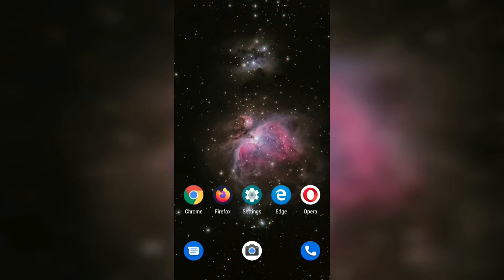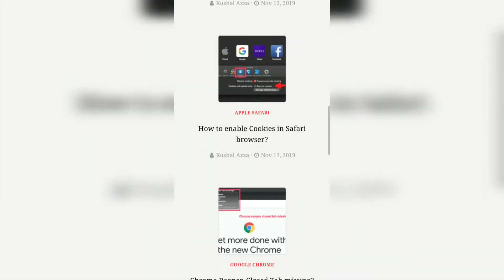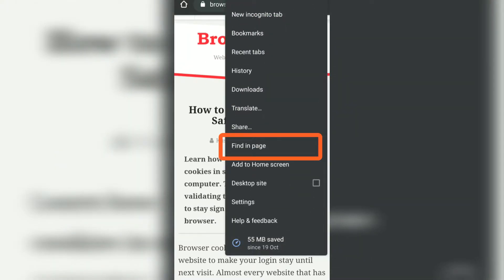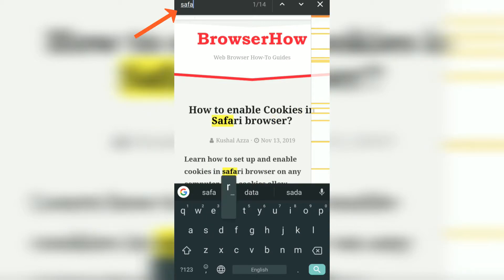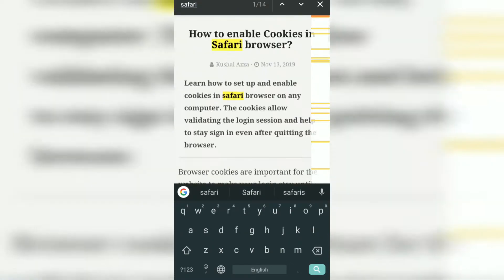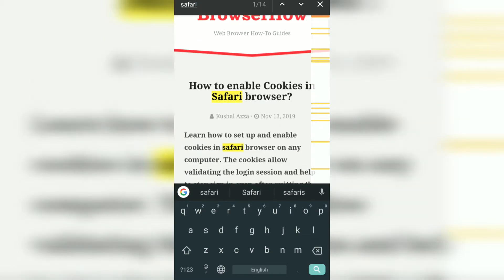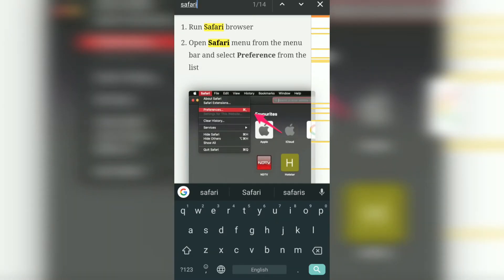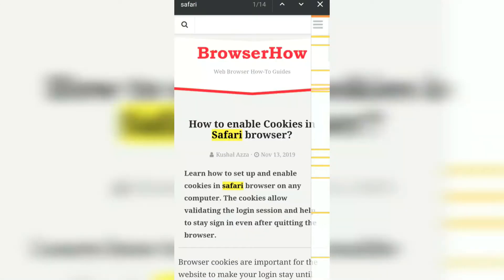How to Search and Find in Page using Chrome Android?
Learn how to search and find the text on the web page using Chrome Android. The Find in Page helps in looking up for keywords that are available on the website page using the search functionality.

Find in page option is very helpful when you are looking up for a specific term or word in page. The option will automatically search the entered keyword and also display the number of repetitions. It works something similar to Ctrl+F or Cmd+F page finder on our desktop browser.

You also have the option to navigate between the search results between the repetitions using the arrow buttons.

Here are the steps to Find words in Page on Chrome Android:
1. Launch Chrome Browser in Android
2. Open the Webpage that you want to search in
3. Tap on 3 dots menu for Options
4. Select 'Find in Page'
5. Enter the term or keyword that you want to find in the page
6. The keywords and repetitions will be highlighted on the page

As mentioned, you can use the arrow button to skip the next search result and find the desired answer that you need.